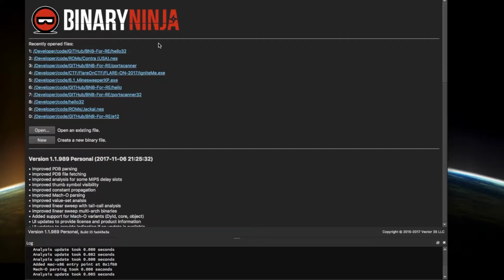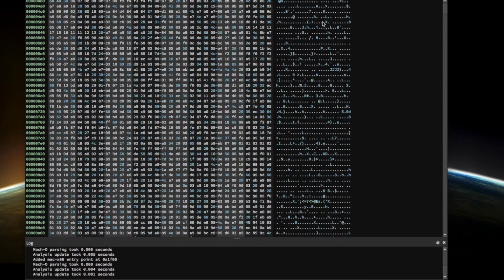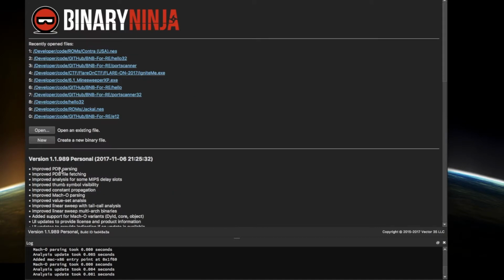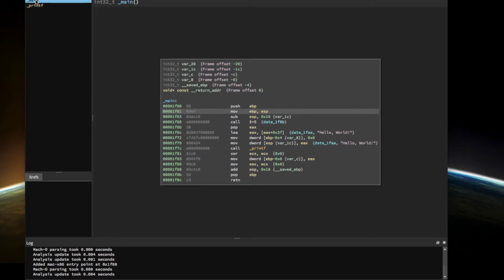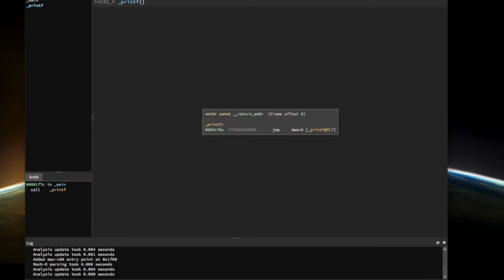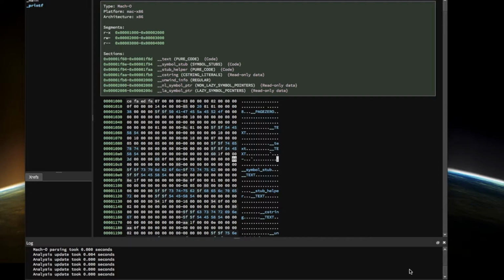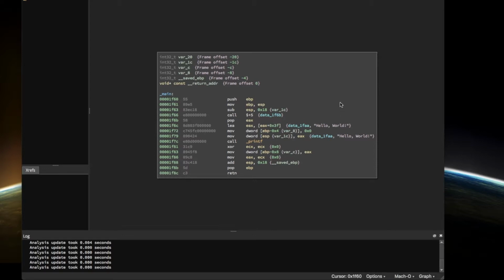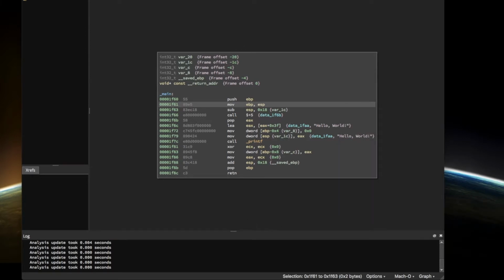Binary Ninja Budo 0x01 The Interface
To keep things consistent and simple I included links below for the GitHub repository where I will provide references and recommended "additional research" for each episode.

Notes, sample code, and recommendations.